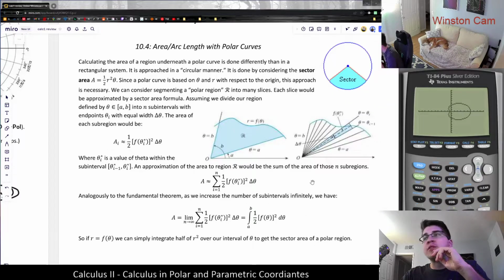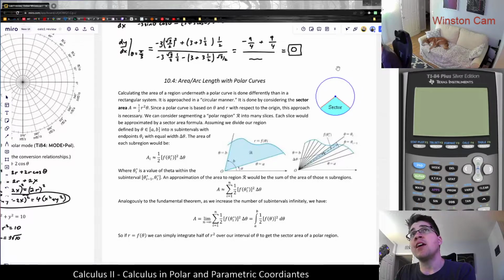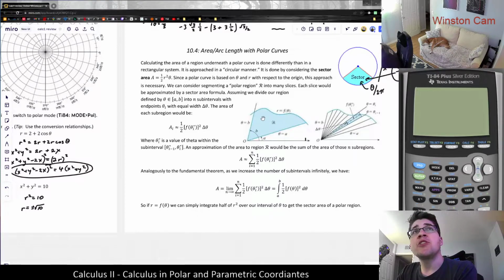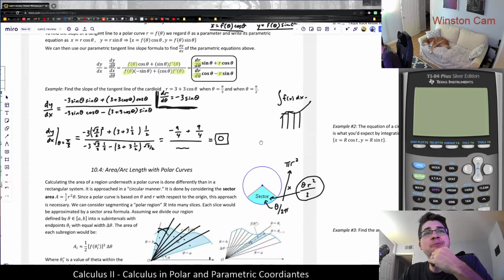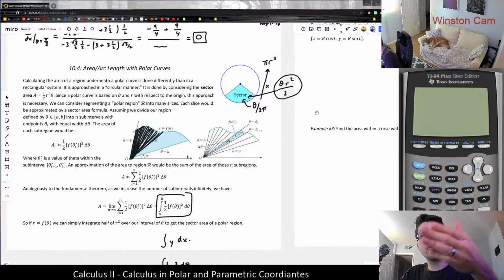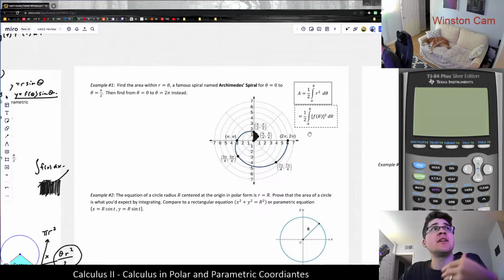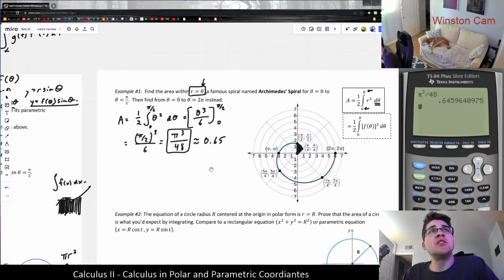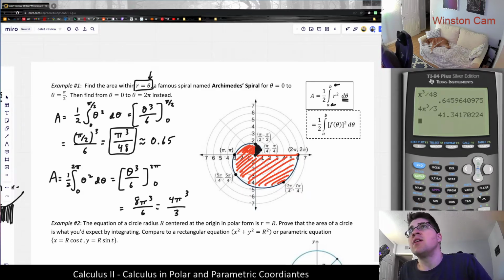Area using Polar Coordinates